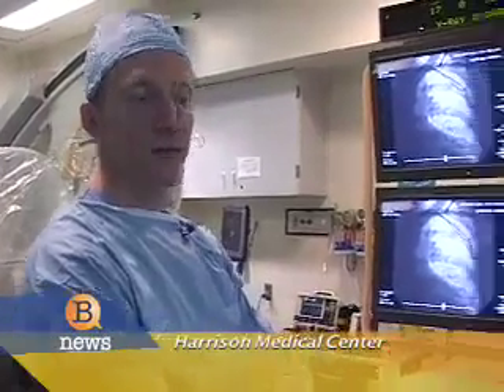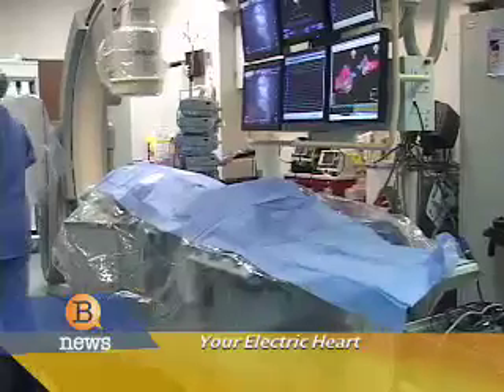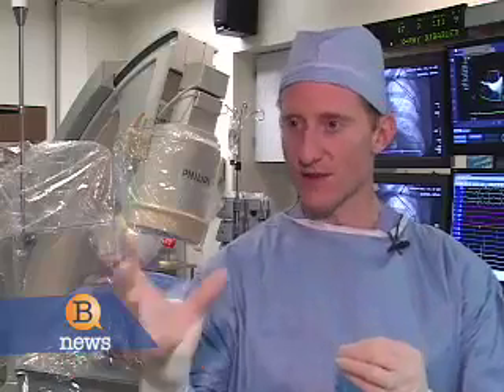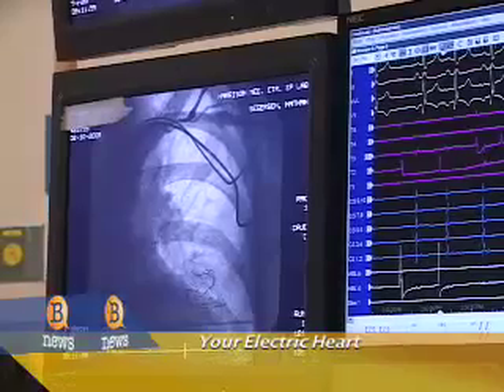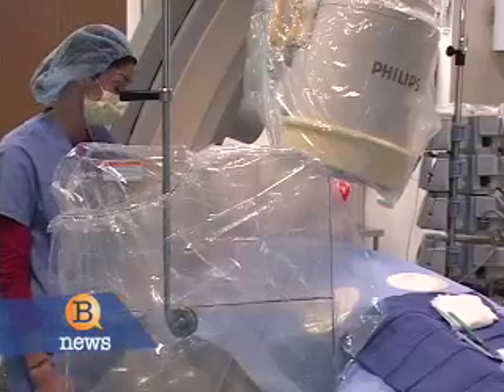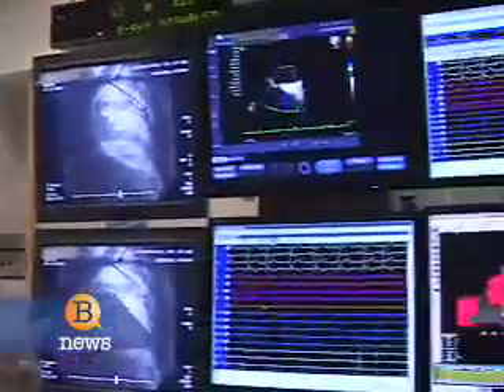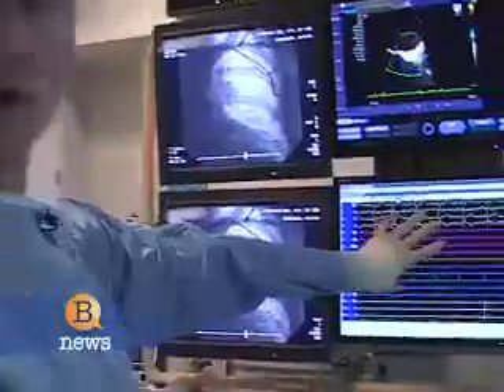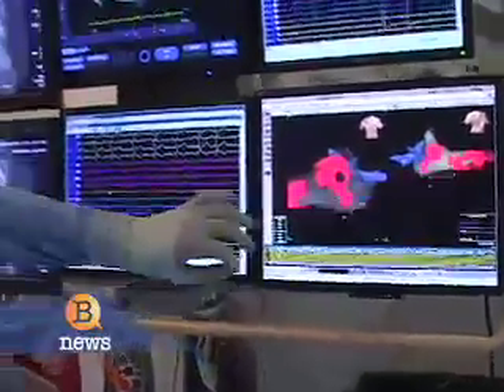Heart Smart Tip 2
Nathan Segerson, MD: Know your hearts rhythm.